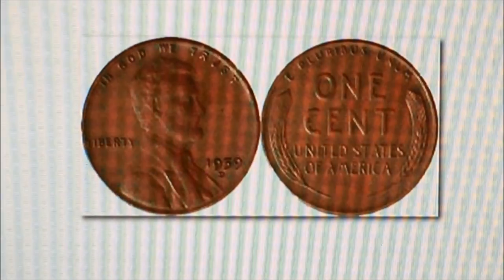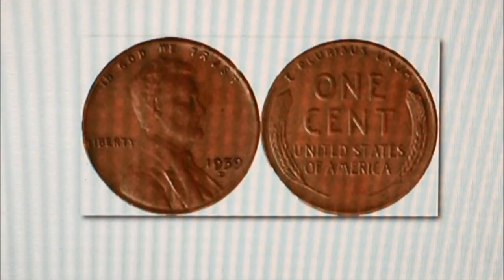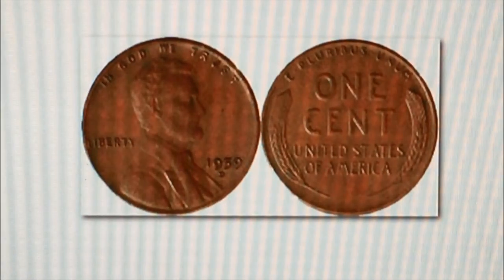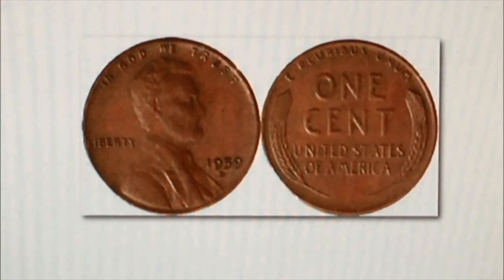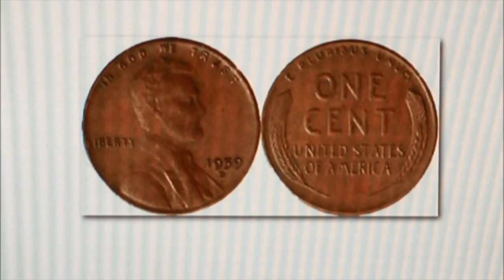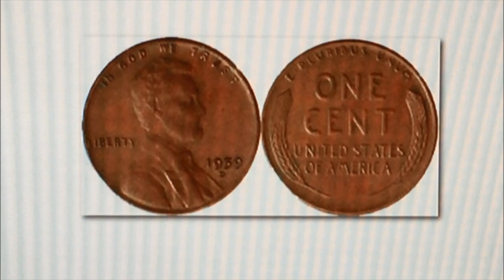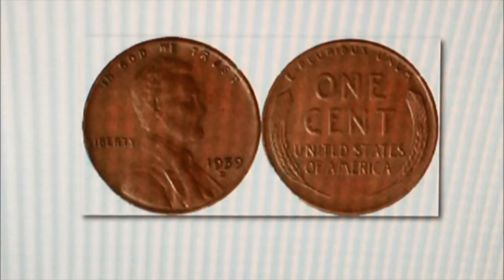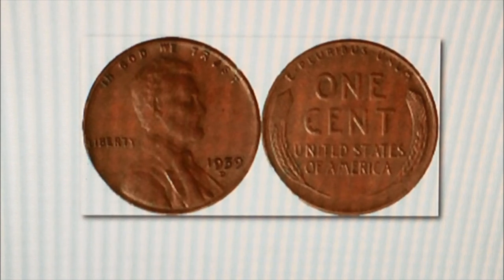1959D MULE CENT ERROR PENNY SOLD FOR $48,000 - VIEWER SUGGESTED VIDEO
This is a very interesting and controversial penny. Great suggestion from a viewer. Always check your pocket change for rare and valuable coins worth big money!